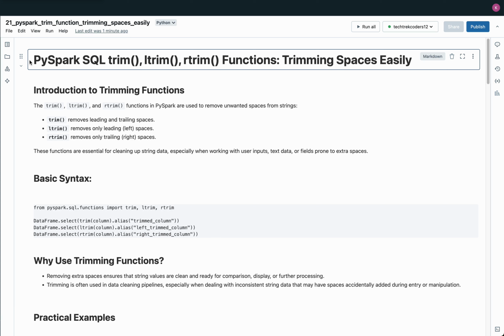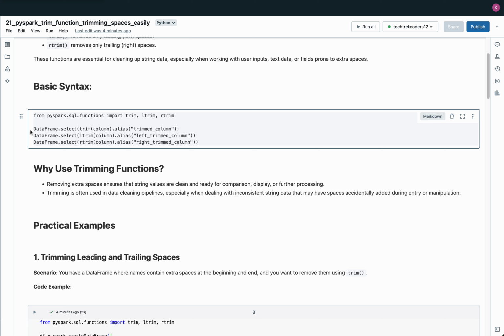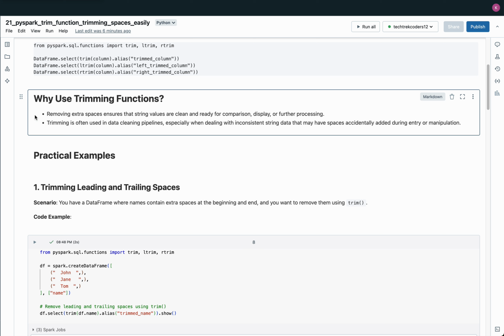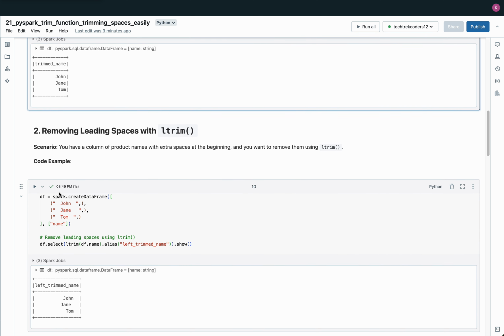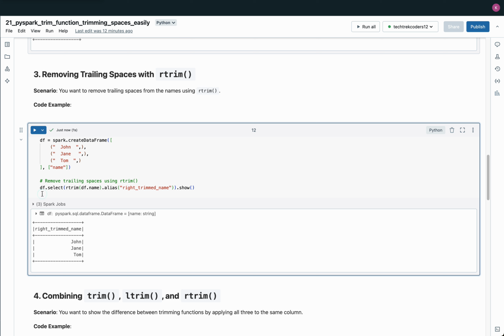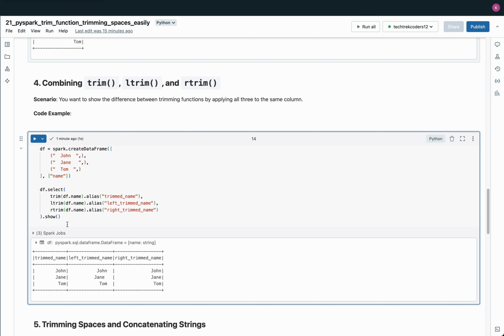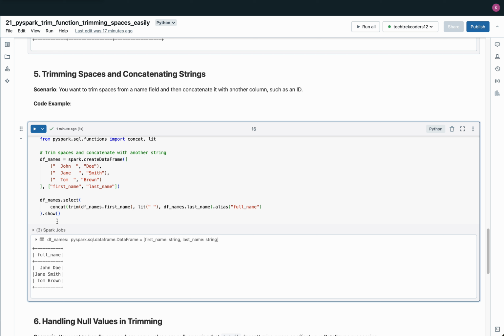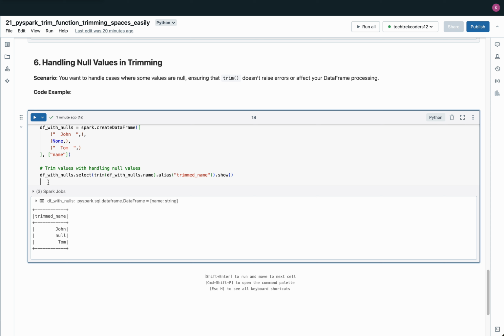PySpark SQL trim(), ltrim(), rtrim() Functions: Trimming Spaces Easily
In this video, we explore how to use the powerful trimming functions in PySpark: trim(), ltrim(), and rtrim(). These functions are essential for cleaning up string data by removing unwanted spaces from the beginning, end, or both ends of a string. Whether you're dealing with user input, raw data, or inconsistently formatted text, these trimming functions will help ensure your strings are clean and ready for comparison, analysis, or display.

We demonstrate each function with examples, showing how you can apply them to DataFrames and get rid of those extra spaces efficiently. By the end of this tutorial, you'll be able to use trim(), ltrim(), and rtrim() to tidy up your string data with ease.

Watch now to learn how to make your data cleaner and more reliable with PySpark's trimming functions!